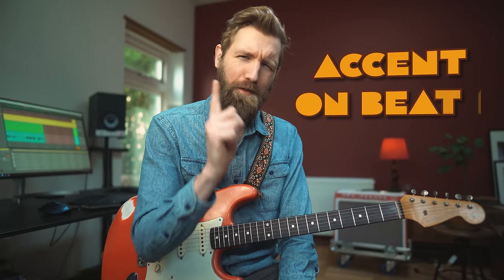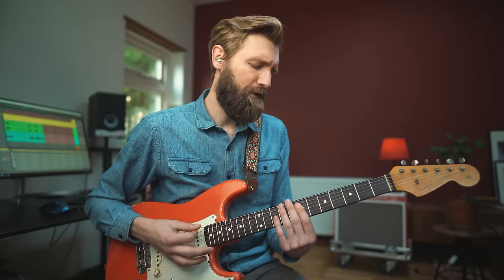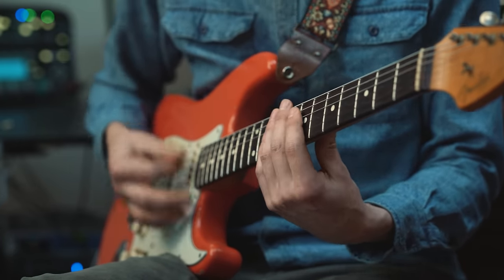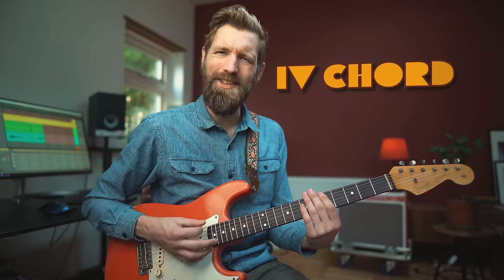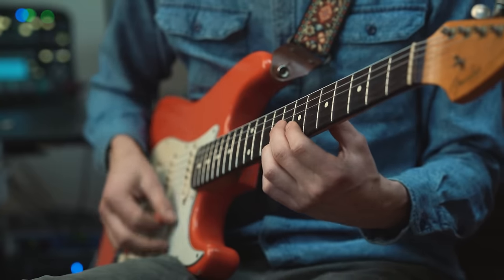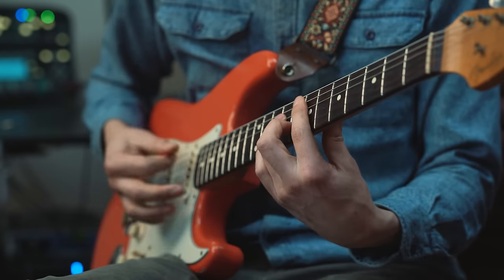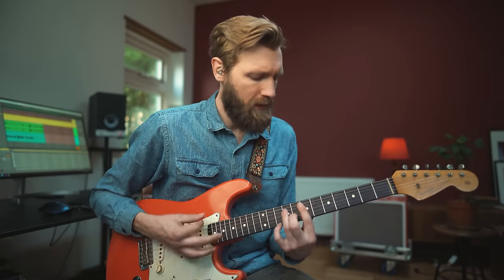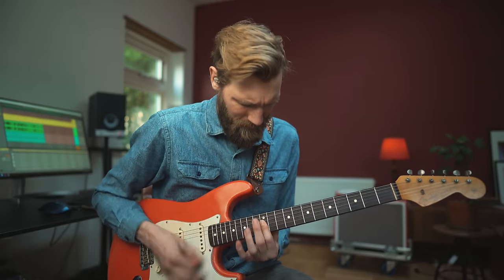How everyone can play the FUNK! (beginner to PRO)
A crash course in funk guitar playing. All the tricks to play the funk fly by in a fun but also very educational matter about one of the coolest genres for guitar: FUNK!

▶GUITAR◀
Fender Custom Shop Cunetto Relic Stratocaster '97

If you want to know more about me, check out

Paul

Below is the gear I use to make these videos. They redirect to Amazon and provide me with a small kickback should you purchase any of these things.

▶GEAR LIST◀